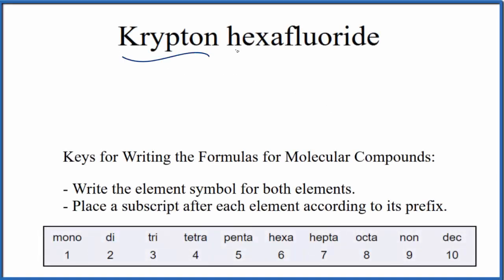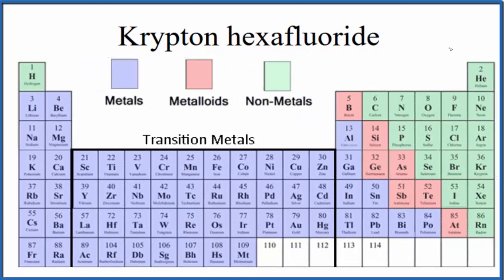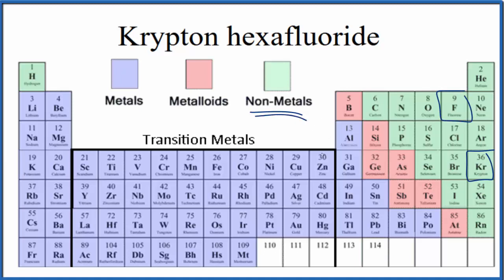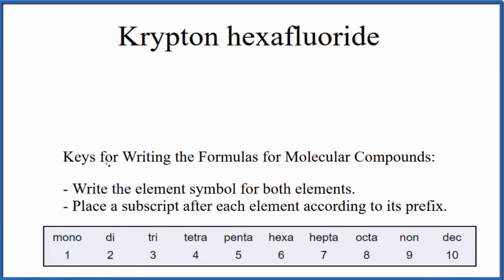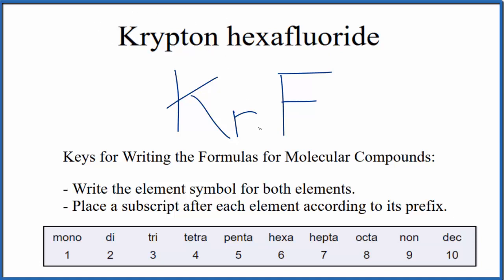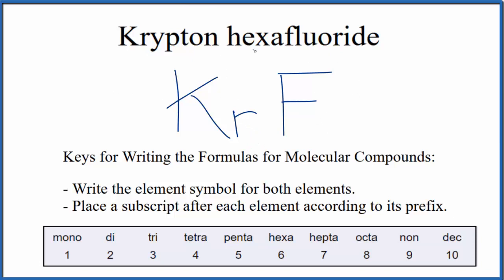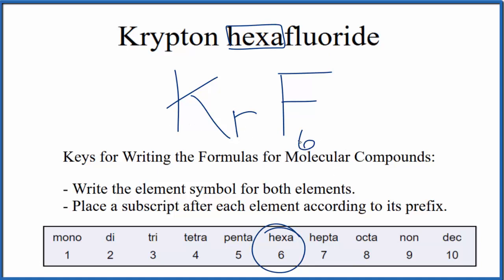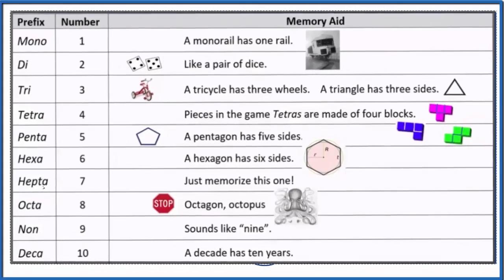How to Write the Formula for Krypton hexafluoride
In this video we'll write the correct formula for Krypton hexafluoride (KrF6). To write the formula for Krypton hexafluoride we’ll use the Periodic Table and follow some simple rules.

Prefixes
mono- 1
di- 2
tri- 3
tetra- 4
penta- 5
hexa- 6
hepta- 7
octa- 8
nona- 9
deca- 10

For a complete tutorial on naming and formula writing for compounds, like Krypton hexafluoride and more, visit: